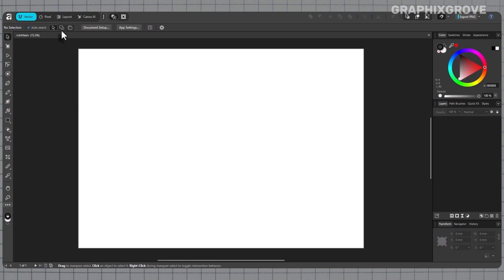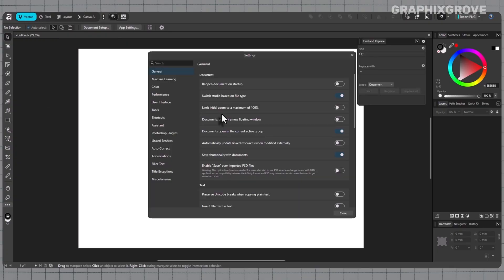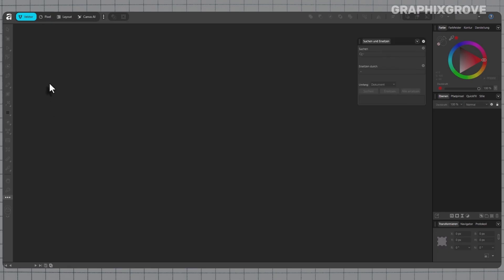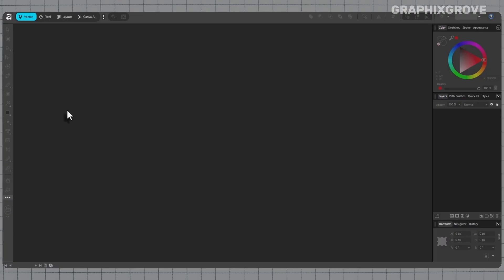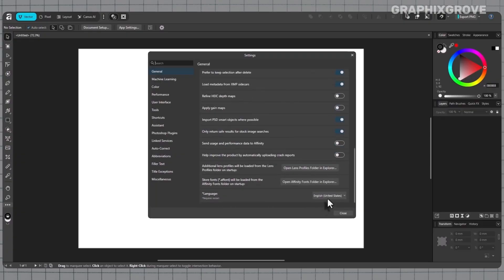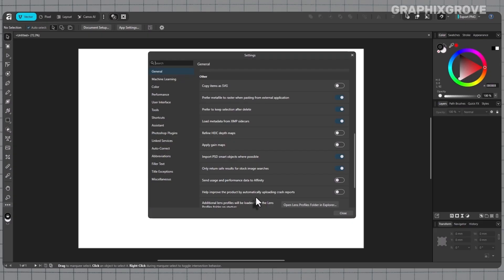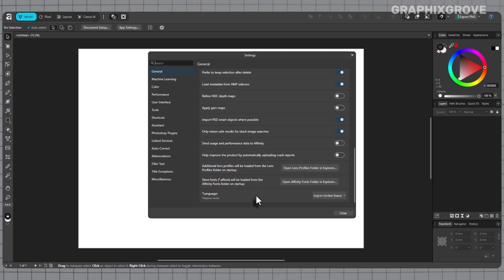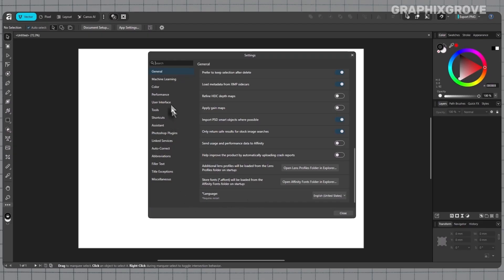How to Change Language in Affinity (Designer, Photo & Publisher) — Easy Tutorial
Are your Affinity apps stuck in the wrong language? In this quick tutorial, you’ll learn how to change the language in Affinity — whether you’re using Affinity Designer, Affinity Photo, or Affinity Publisher. The steps are the same across all three, and it only takes a minute to fix!

🔹 Steps to Change Language in Affinity:
Open your Affinity app (Designer, Photo, or Publisher).
Go to the Edit menu at the top.
Choose Settings (or Preferences on macOS).
In the General tab, scroll down to Language.
Open the drop-down menu and select your preferred language.
Save your work and restart the app — this step is essential!

When you reopen the app, the entire interface will display in your selected language — menus, tooltips, and dialog boxes will all match your choice.

🧠 Pro Tip: If the Language drop-down is empty or grayed out, make sure you’re in the General tab, not another section. Also, check for the latest Affinity update, since new versions often include more language packs.

💡 Common Mistakes to Avoid:

Opening document preferences instead of app settings

Forgetting to restart after changing the language

Changing the document’s spell-check language instead of the interface language

This video works on Windows and macOS, and it helps you make Affinity “speak your language” again. Once done, you’ll enjoy clearer menus and smoother workflows — perfect for international teams or creators working with multiple languages.

📌 Chapters
00:00 – Intro
00:21 – Change the language